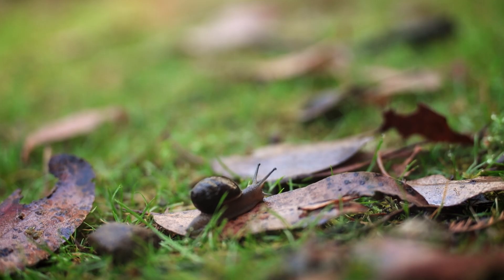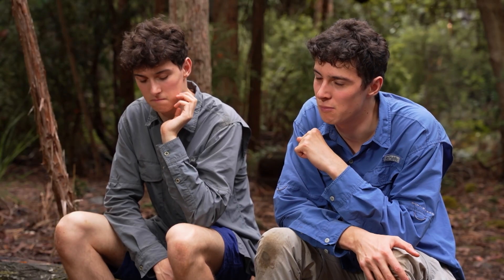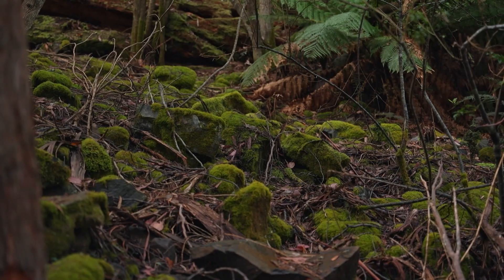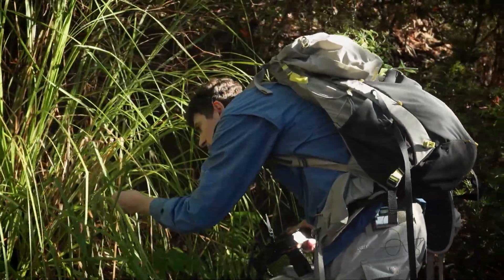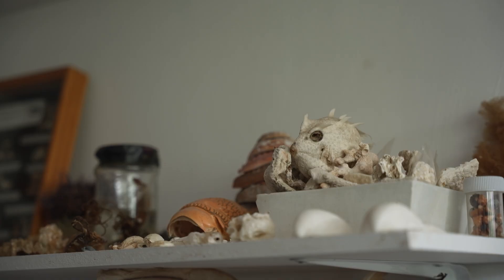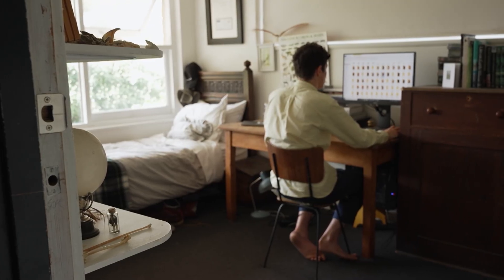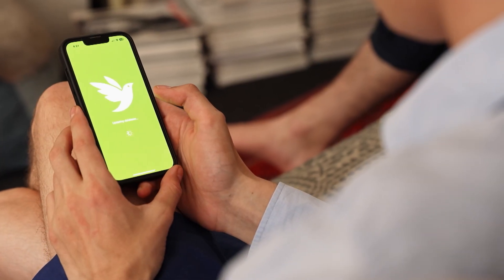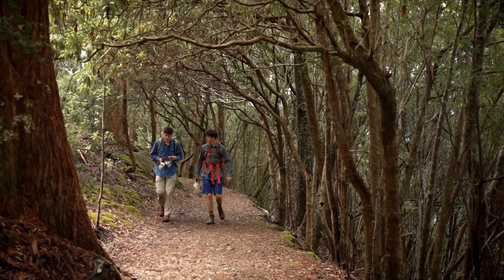Meet the Insect Twins! | My Garden Path | Gardening Australia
Meet the inspiring twin brothers Bruno and Otto Bell, who are researching some of Tasmania’s miniscule native land snails and weevils.